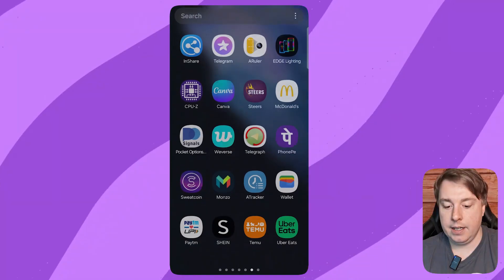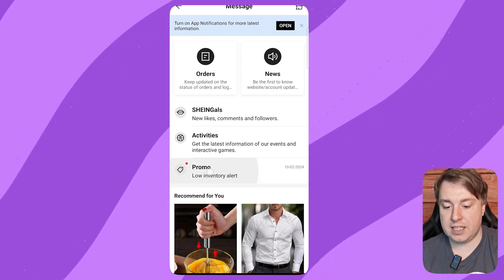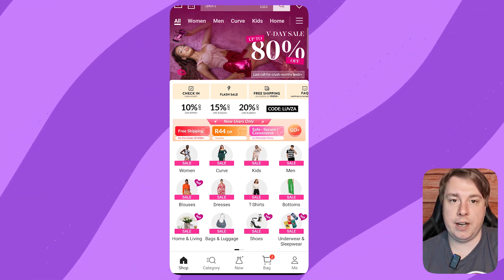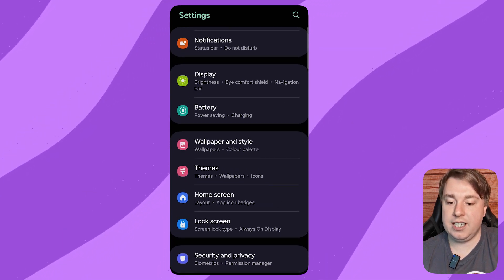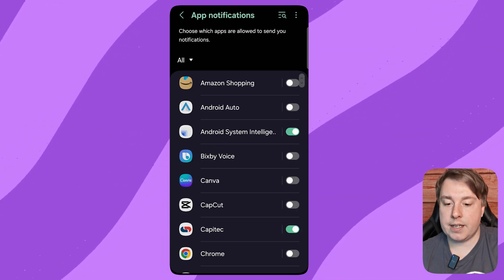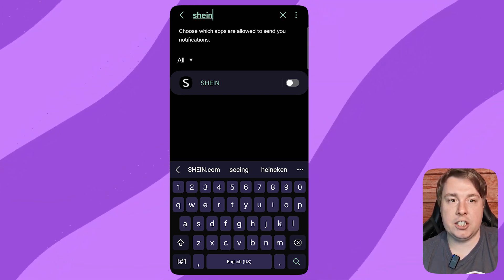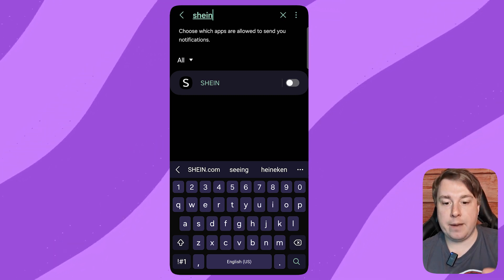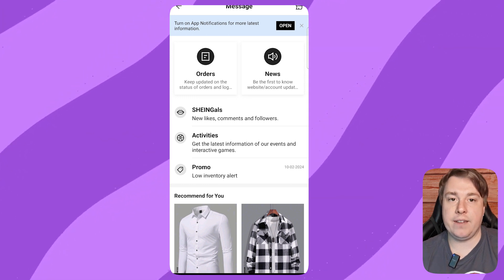How To Turn Off Shein Notifications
Learn How To Turn Off Shein Notifications